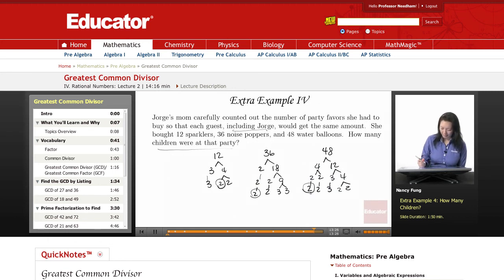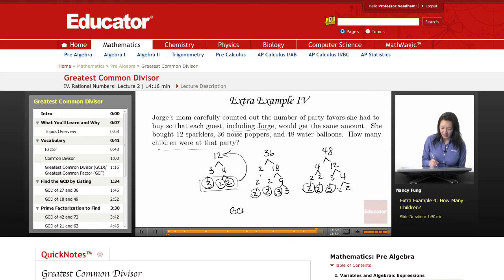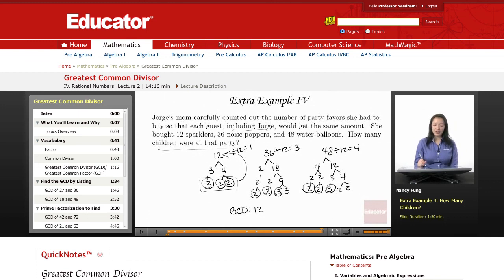Pre Algebra: Greatest Common Divisor (GCD)